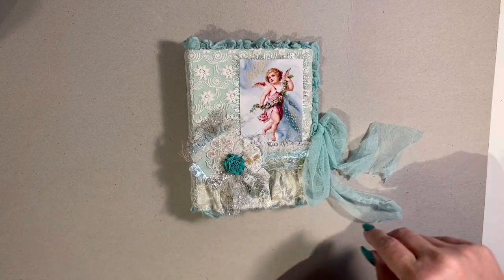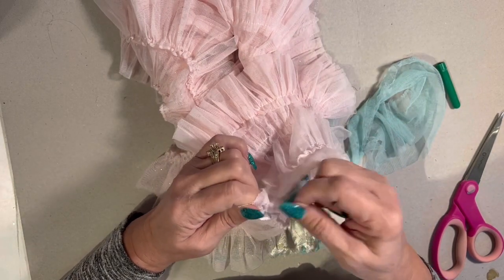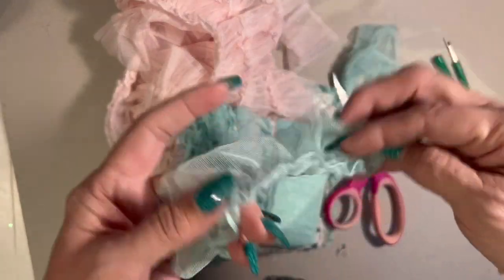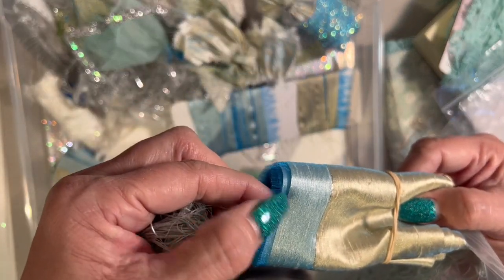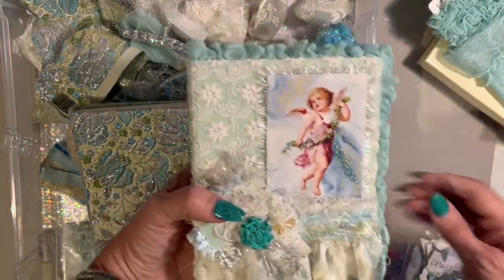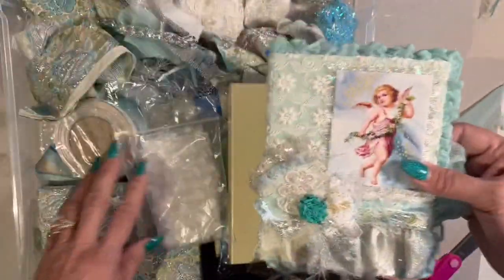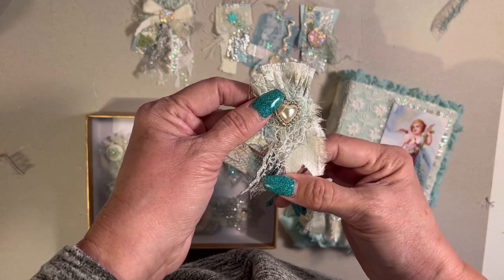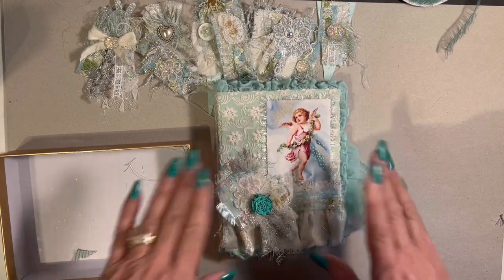Creating a fabric journal cover and ephemera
Today I’ll talk about my process for making fabric covered journals and creating coordinating ephemera from vintage and baby clothes.